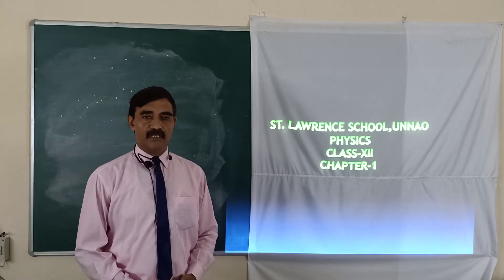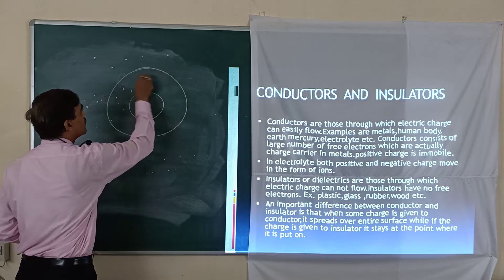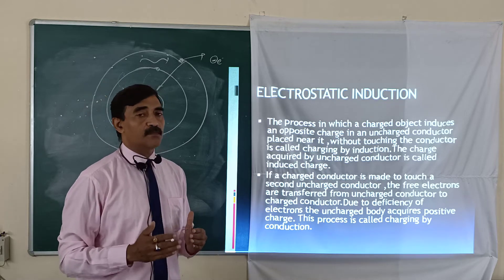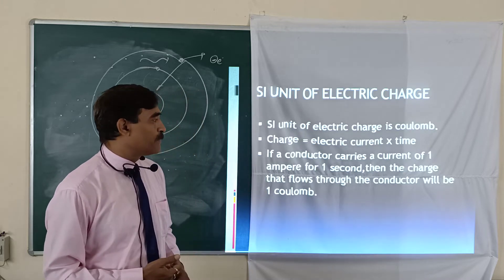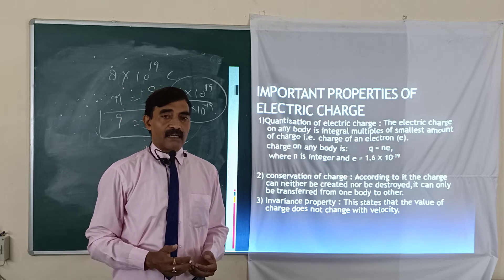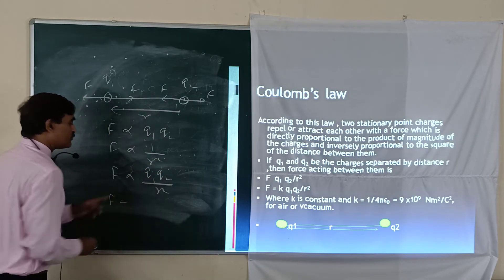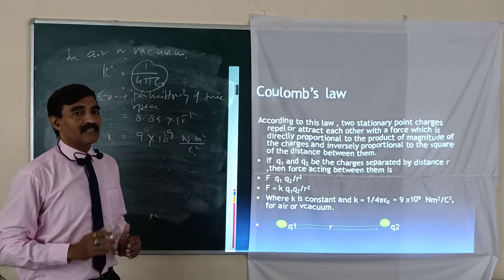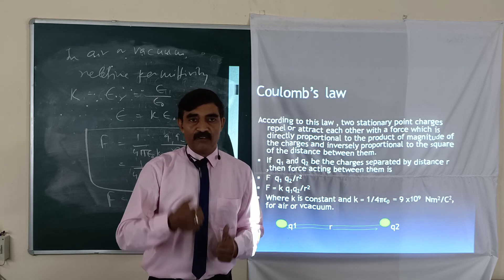Class 12 Physics (Video- 1)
Chapter- Electric Charge & Fields